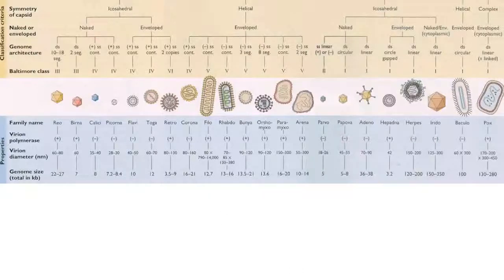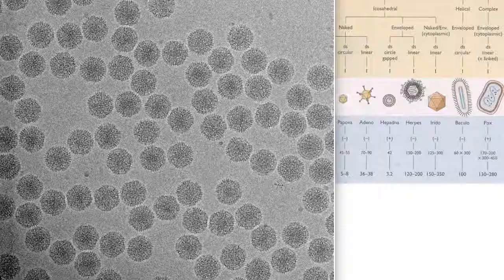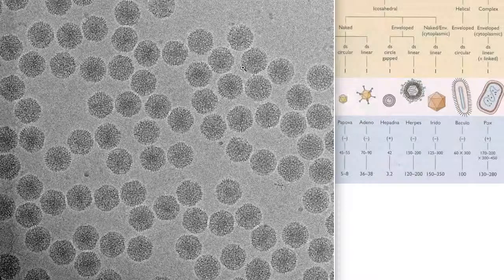Understand: Visualize Virus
Learn about the project through the designers own words, understanding what the challenge is and reviewing the project design brief.